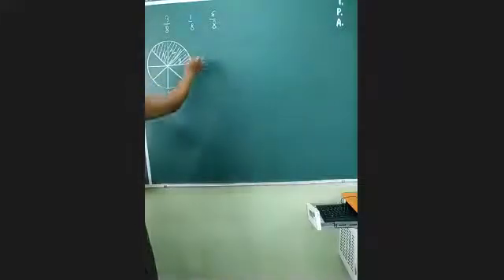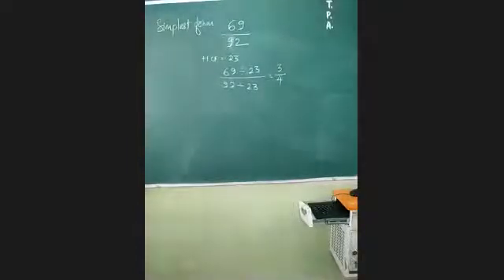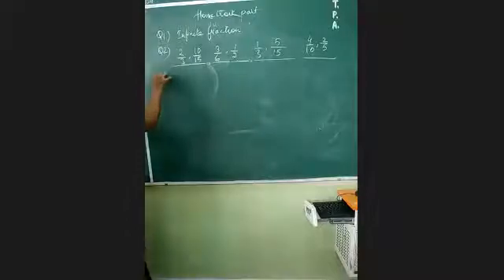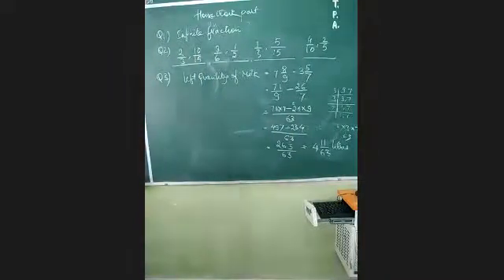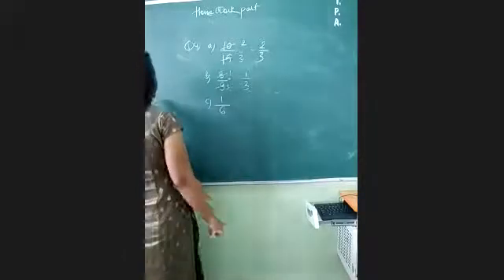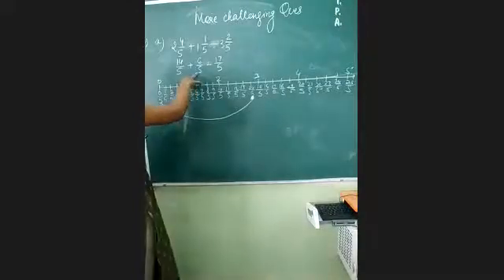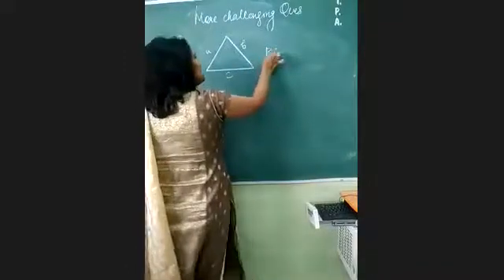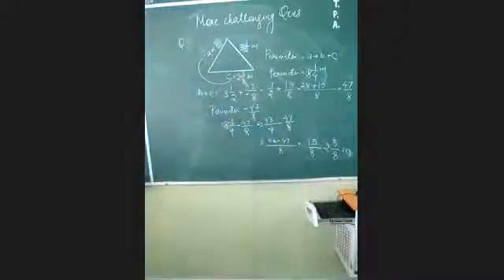Class 6 Fractions Comate and Extra Questions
Class 6
CBSE
Fractions
Comate Discussion
Extra Questions